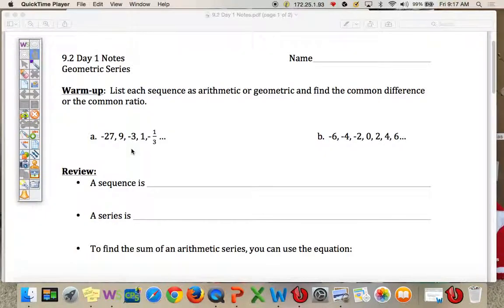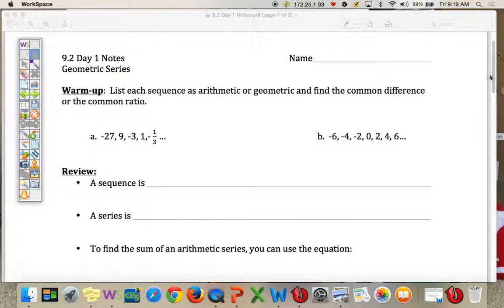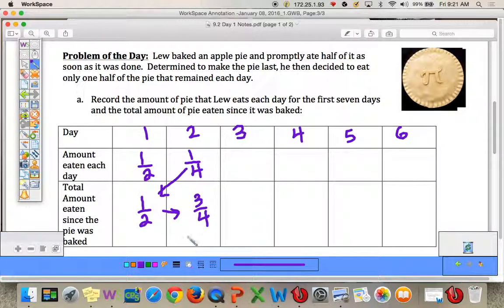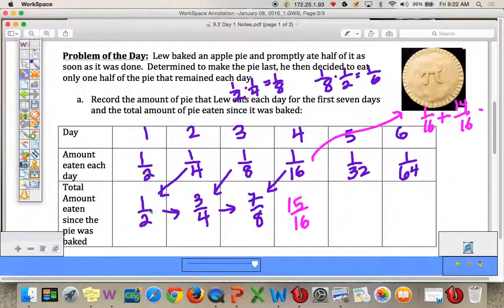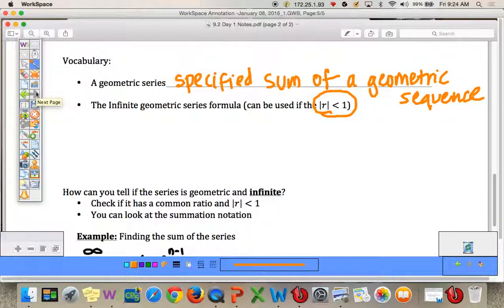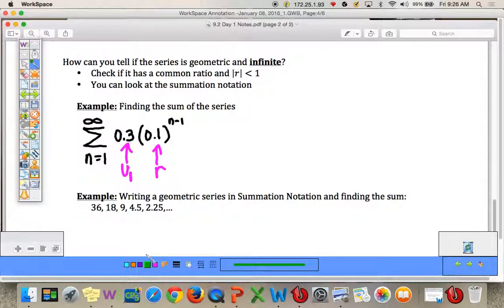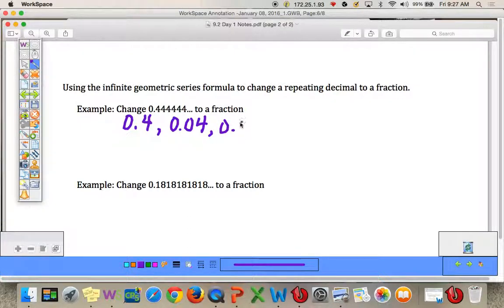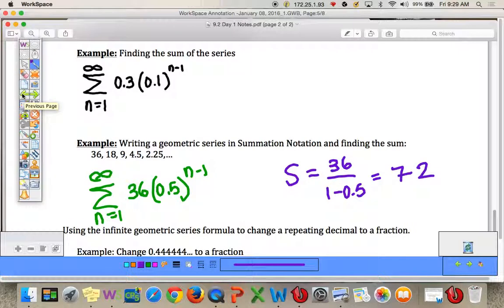D8 Infinite Geometric Series Day 1